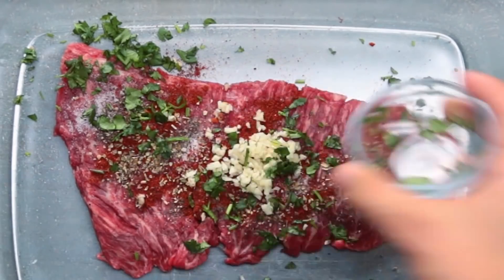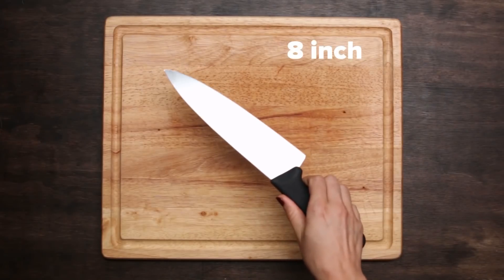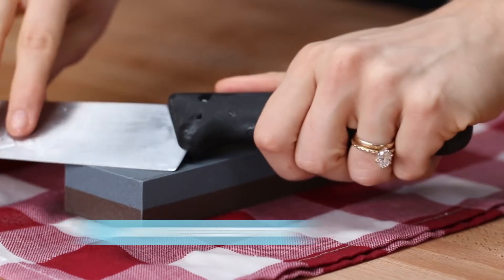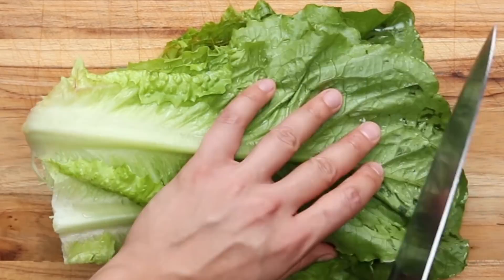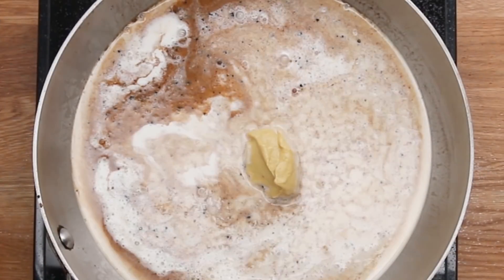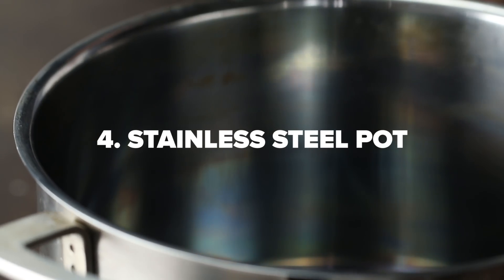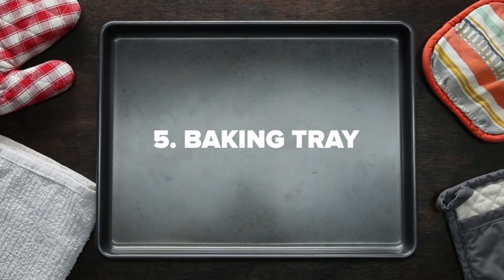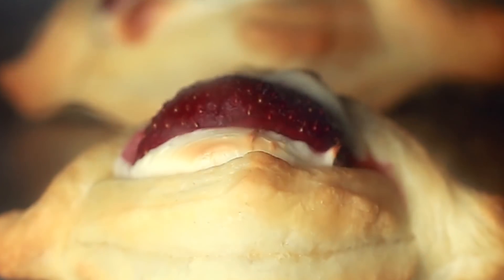5 Cooking Essentials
BTW, we make a little money if you buy through these links.

Servings: 4

INGREDIENTS

Tomato Sauce
1 onion, peeled and halved
1 28 ounce can crushed tomatoes
½ cup unsalted butter
1 teaspoon salt

Meatballs
1 pound ground pork
1 pound ground beef
1 onion, finely chopped
2 cloves garlic, minced
1 cup shredded Parmesan
1 cup panko
¾ cup parsley, finely chopped
2 tablespoons Worcestershire
1 egg
2 teaspoons salt
1 teaspoon black pepper

1 pound spaghetti
Parmesan, to serve

PREPARATION
1. Preheat the oven to 400˚F (200˚C).
2. Add the crushed tomatoes, butter, onion, and salt to a pot and bring to a simmer over medium heat. Lower the heat and cook for 3. 45 minutes, until the onions are soft and starting to break apart..
4. In a bowl, mix the ground beef, ground pork, panko, Parmesan, egg, garlic, onion, Worcestershire, salt, pepper, and parsley until fully combined.
5. Take a golf ball-sized handful of the meat mixture and roll it into a ball. Transfer to a baking sheet. Repeat with the remaining meat.
6. Bake the meatballs for 16 minutes.
7. Bring a pot of water to a boil, and cook the spaghetti according to the packaging instructions.
8. Transfer the cooked meatballs to the sauce, and spoon over the pasta. Top with Parmesan, and enjoy!

MUSIC
Beastie Beats_Main
Licensed via Warner Chappell Production Music Inc.